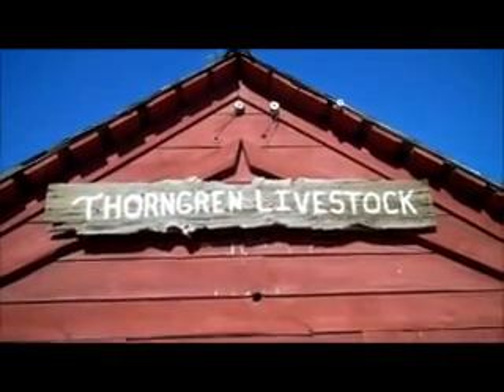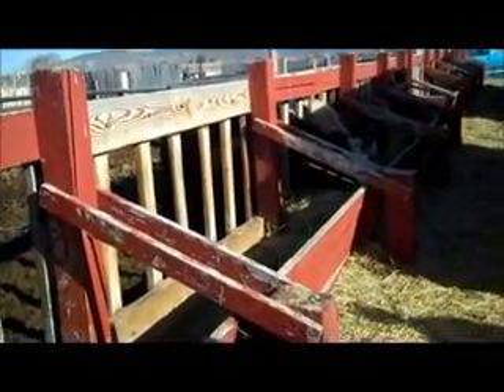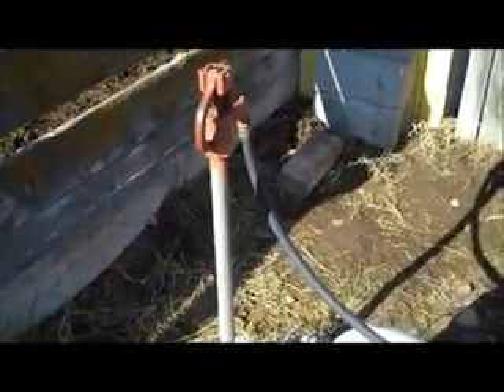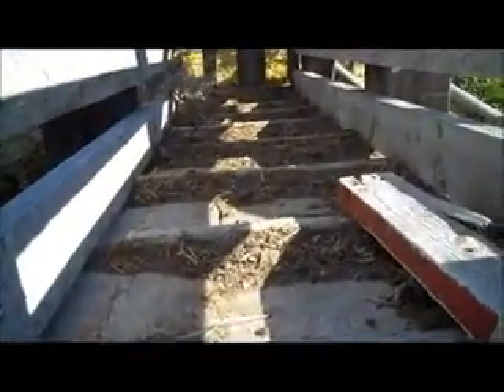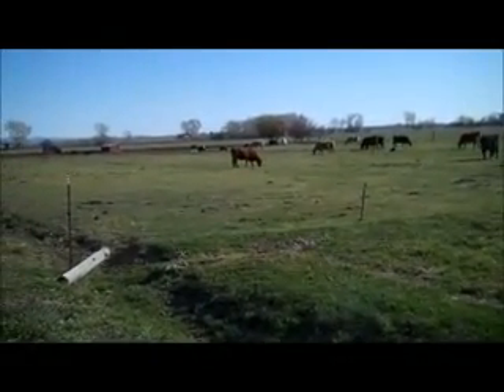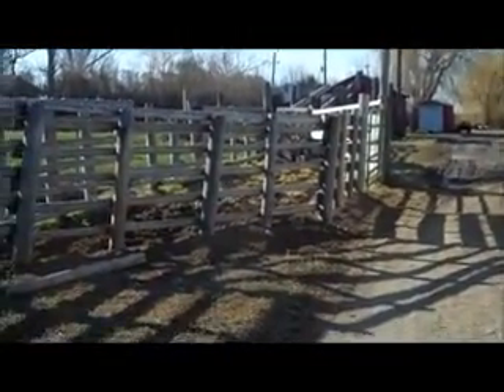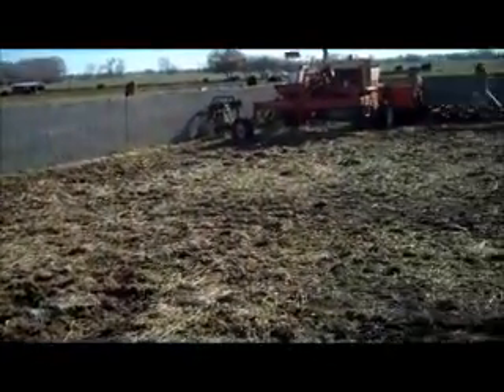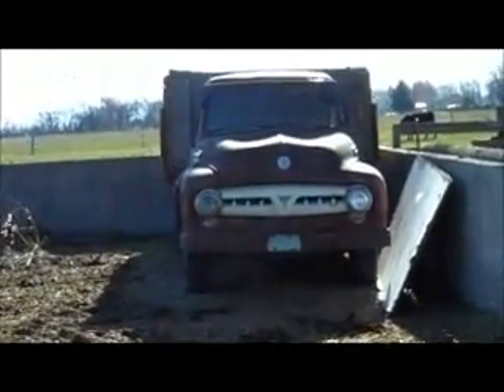Around the Farm in the Spring